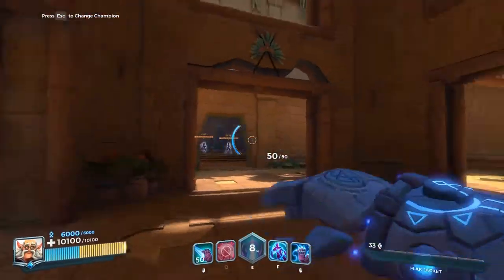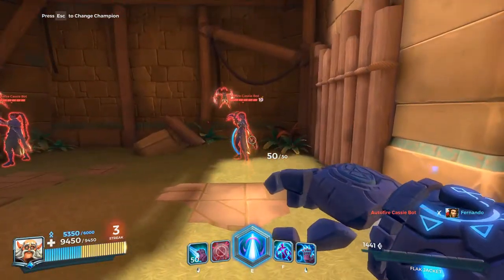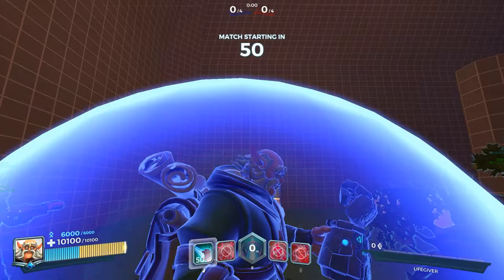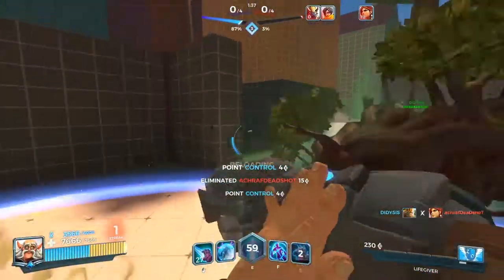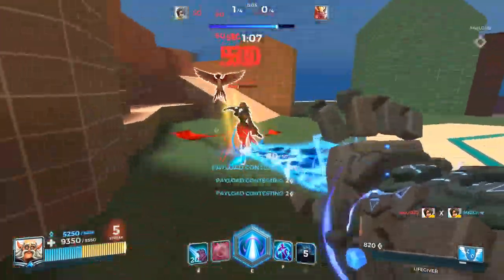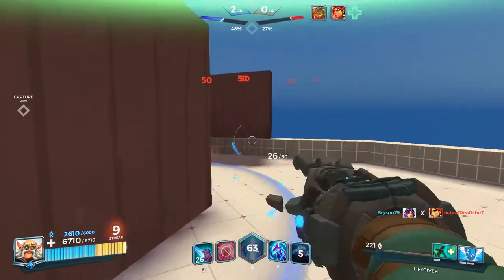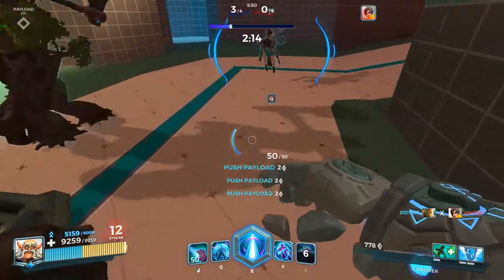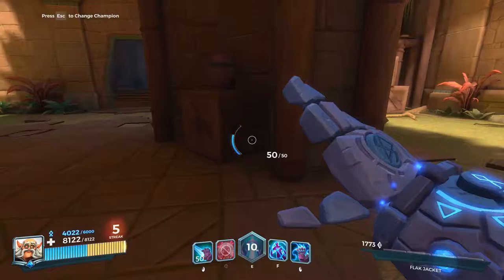Paladins: Episode 4: TORVALD AND TEST MAP!!!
Hey Guys,

Today we play some more Paladins! We test out being a TORVALD on an unfinished test map!

Intro:
Title: Birds
Artist: Tyler Twombly
Album: Chill Beats EP

Title: Pump it Up
Artist: Tyler Twombly